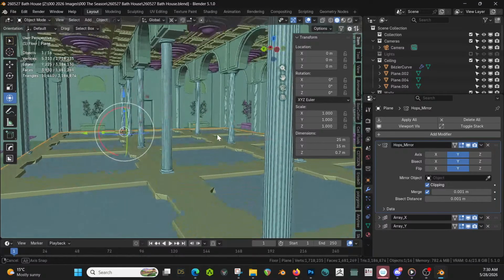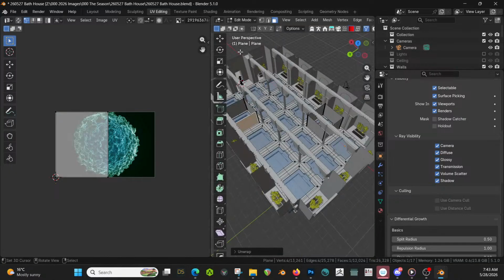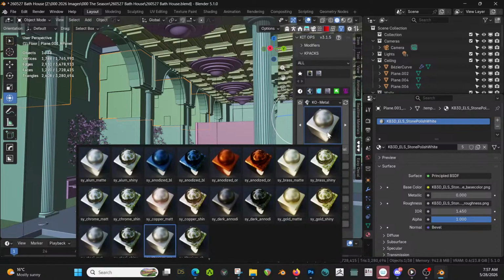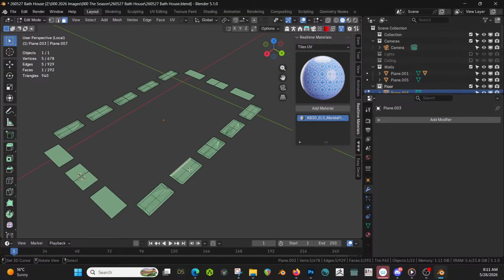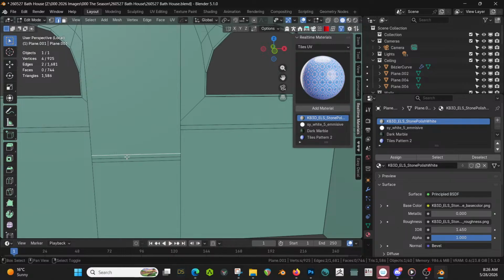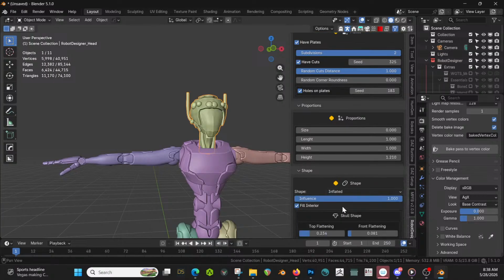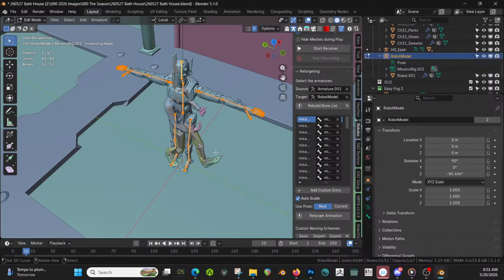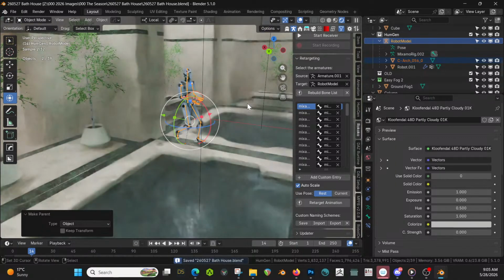Blender Sci-Fi Bridgerton Bath House pt2